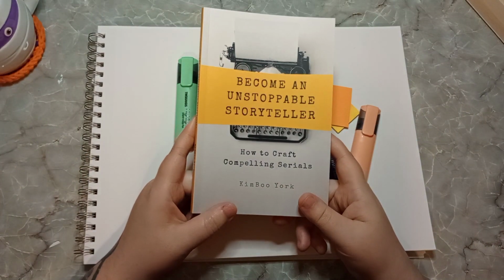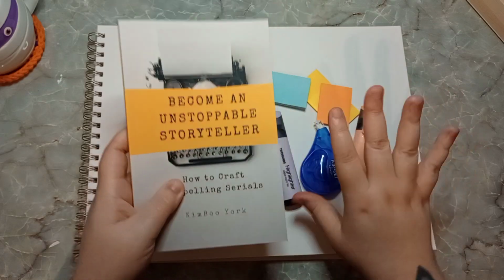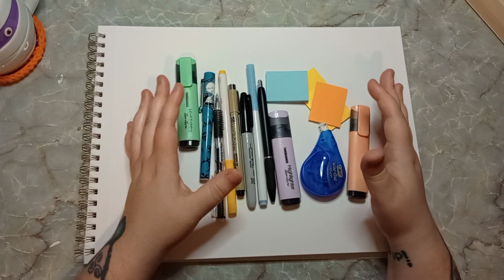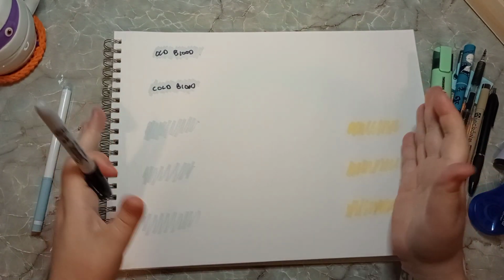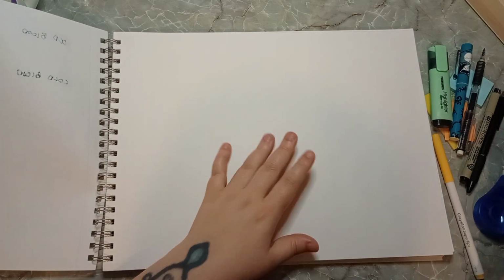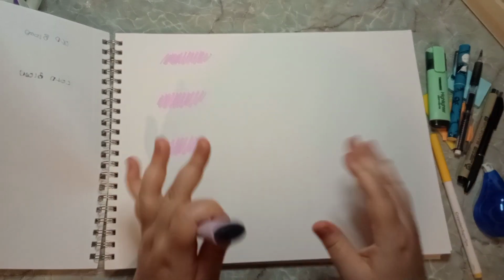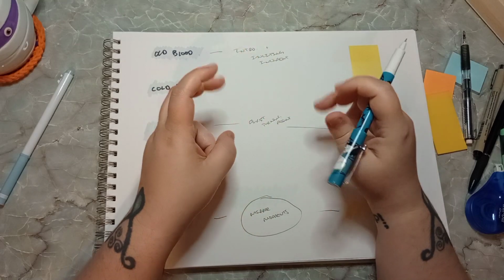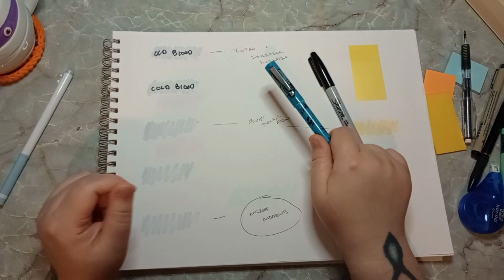Creating a Messy Series Tracker: Perfection is Stifling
Tracking my dark fantasy novel series has become way too 'perfect' to actually be useable. So I'm reigniting the creative juices, and giving my brain the freedom it craves, by switching things up and using an old sketchbook as a messy, rough draft, series hub.